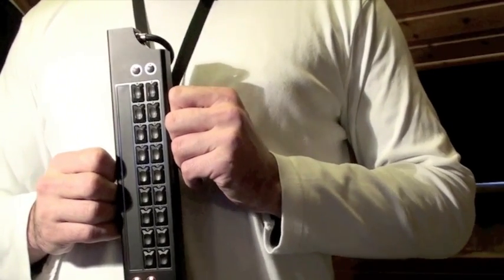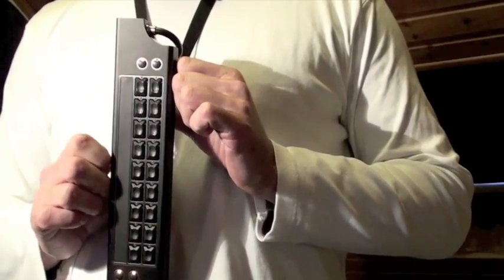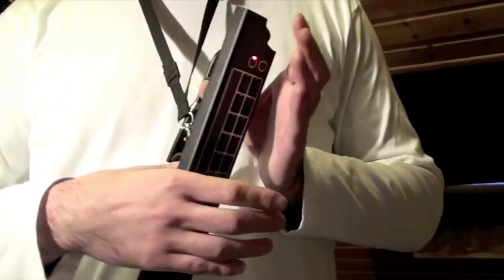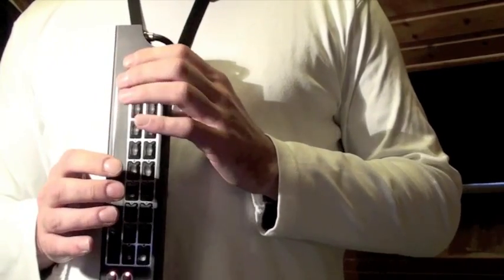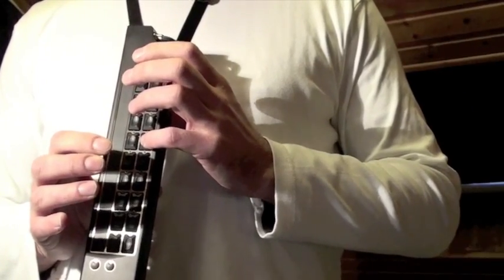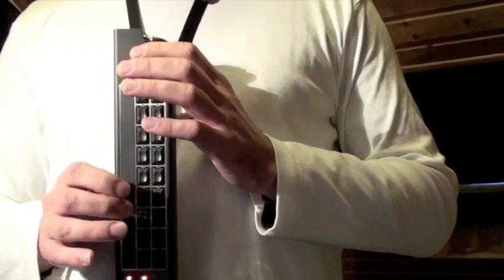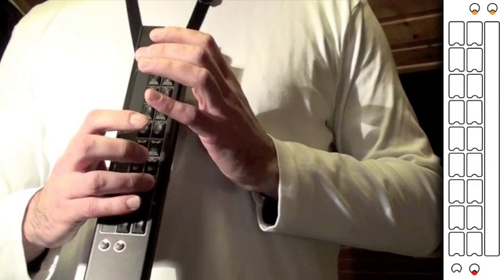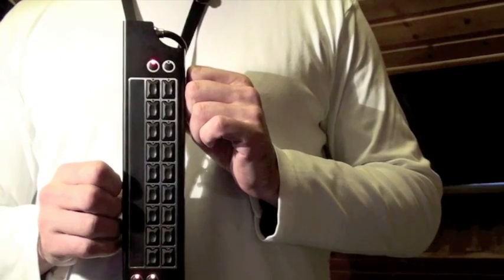eigenzone.org: Eigenharp Pico - Learning scales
- Some examples of how to practice scales on the Eigenharp Pico. People that are picking up the instrument without any music knowledge might find it interesting to get this information to start learning these patterns too. Thanks to the Pico's ability to switch scales and keys, you can use these patterns for many different situations since the fingering remains identical.